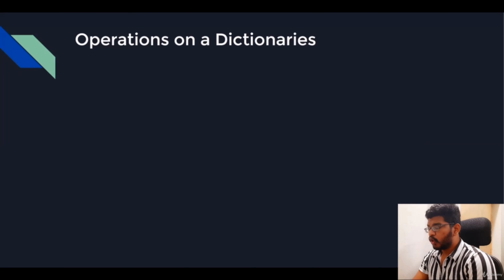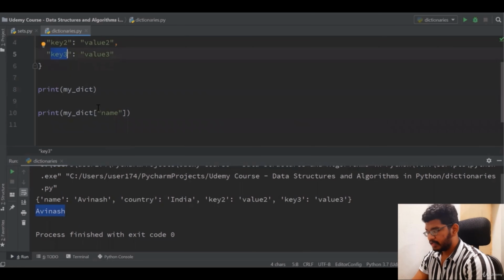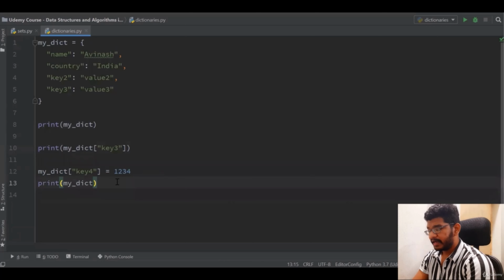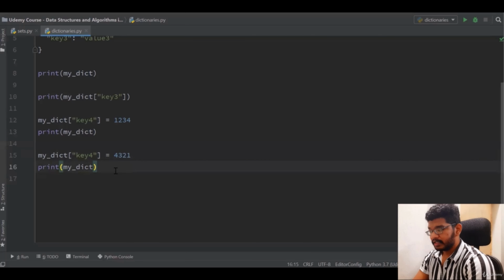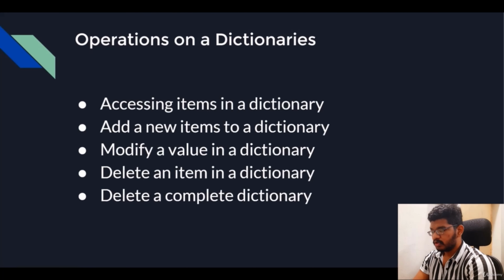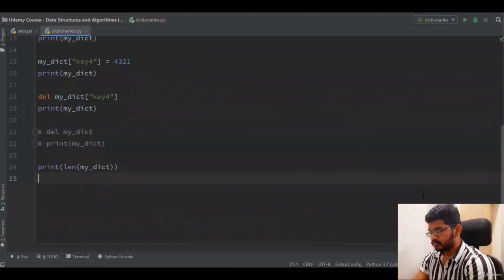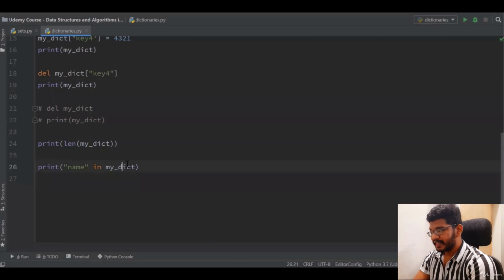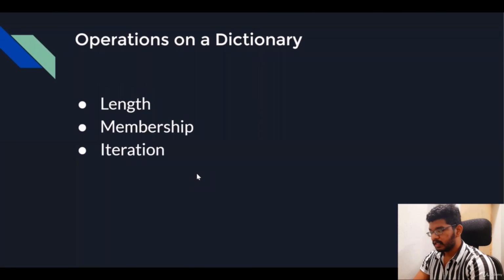Operations On Dictionary in Python || Python Dictionaries || Python Data Structures - Part 17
Operations On Dictionaries

-- Accessing items in a dictionary
-- Add a new items to a dictionary
-- Modify a value in a dictionary
-- Delete an item in a dictionary
-- Delete a complete dictionary

-- Length
-- Membership
-- Iteration